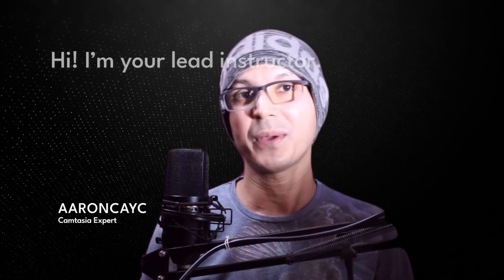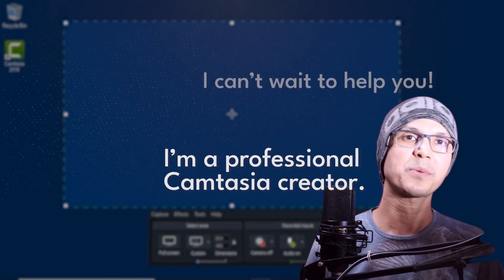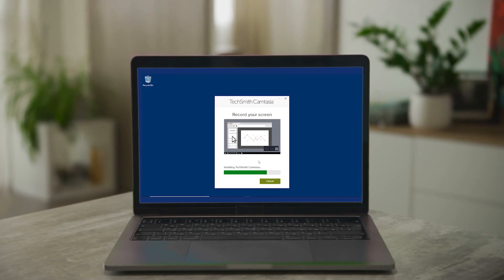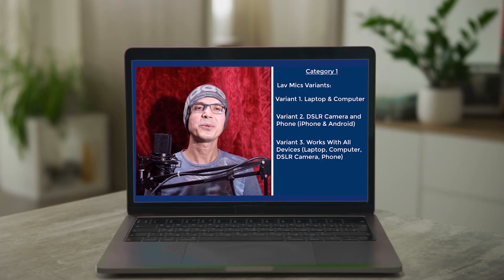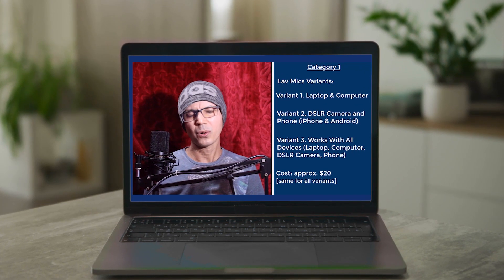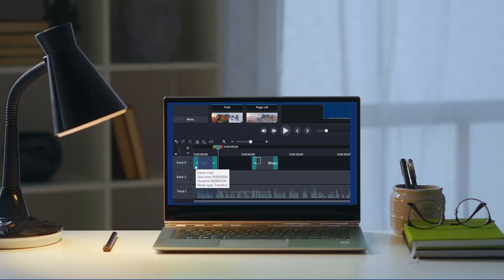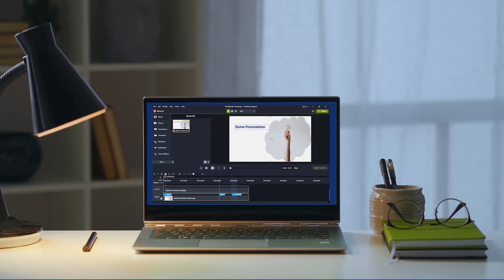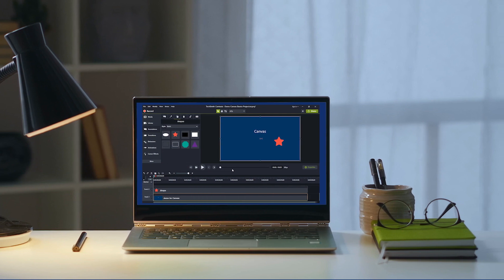Camtasia Simplified: Boost Your Video Editing Skills - New Course 🎬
Record & Edit Professional Videos with Camtasia. Perfect for screencast tutorials, online courses, YouTube, professional trainings, and more!

Do you want to easily record & edit videos in one simple-to-use app?

Our brand new Camtasia Masterclass will help you make amazing videos that captivate your audience. Whether you're a YouTuber making tutorials or an online course creator, Camtasia is the perfect screen recording & video editing application for you.

✅ RECORD
✅ EDIT
✅ EXPORT

The Video Production process is simple with Camtasia. And after taking this Camtasia course, you'll be confident making your own videos, quickly.
Watch the free preview videos to start learning!

Hours of easy-to-watch video lessons
Downloadable course workbook with top tips from every lesson
Instructor support if you have any questions

Start making your own videos with Camtasia today!

We can't wait to see you in class!

Cheers,
Phil & Aaroncayc